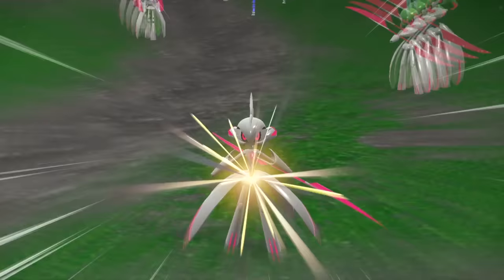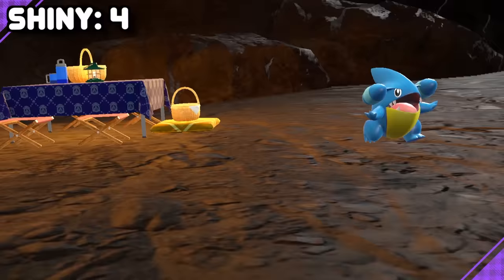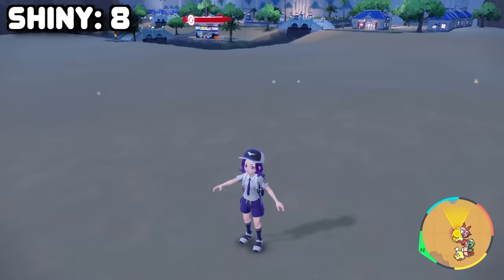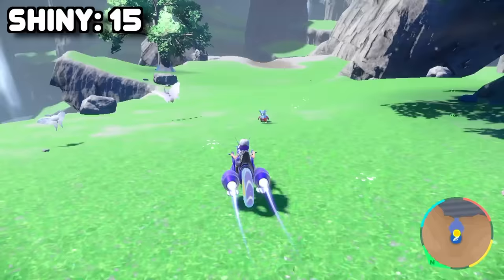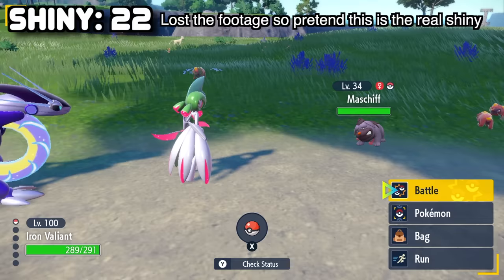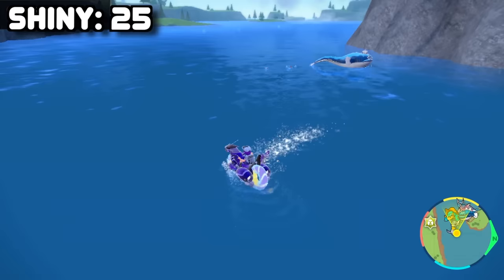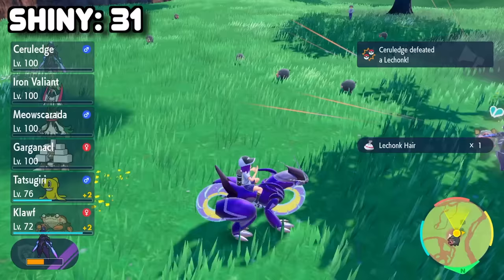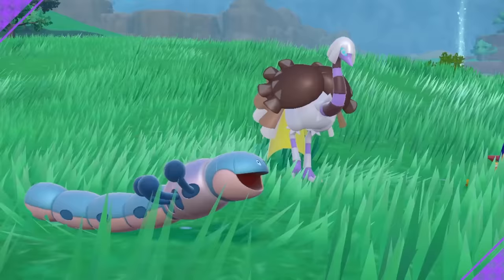I Spent 24 Hours SHINY Hunting In Pokemon Violet!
I'm gonna be shiny hunting in Pokemon Violet for 24 hours to see just how many shinies I can get!

With how easy it is to get shiny Pokemon in Scarlet and Violet, the collection I get by the end of the 24 hours is absolutely mind blowing!

Make sure to keep an eye out for my future Pokemon Scarlet and Violet videos!